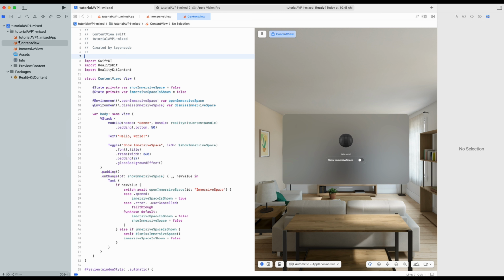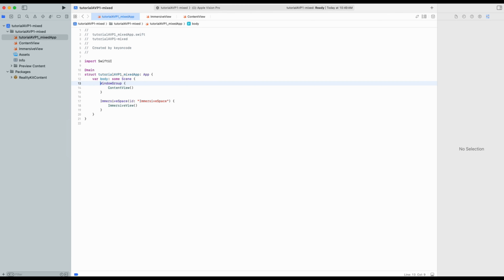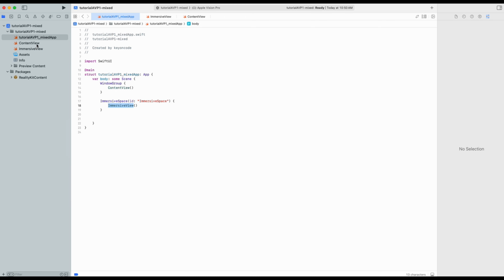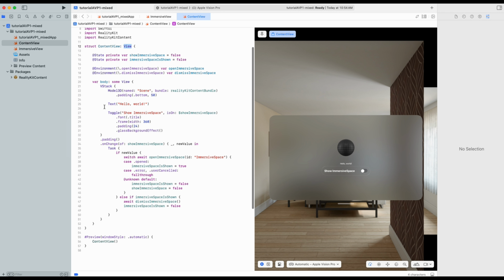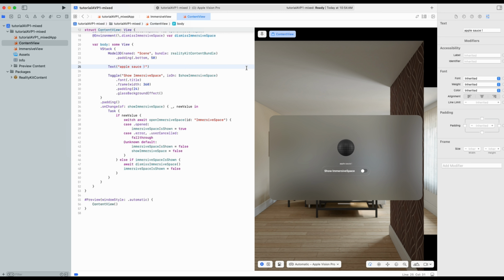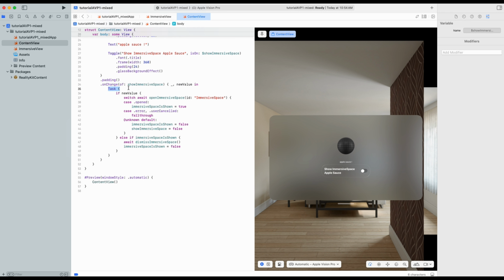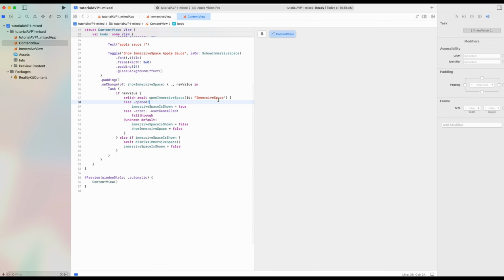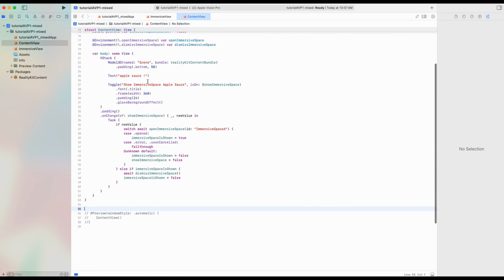Apple Vision Pro Ultimate Developer Quick Start Tutorial 102